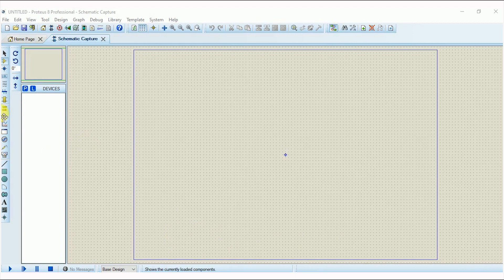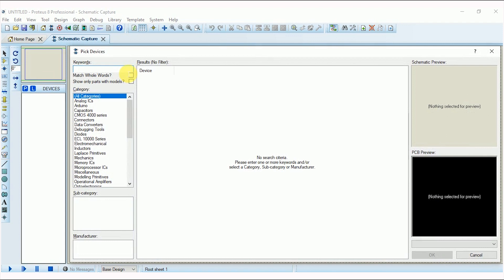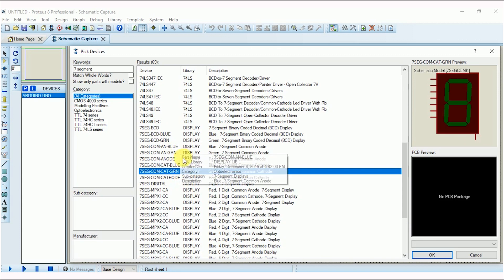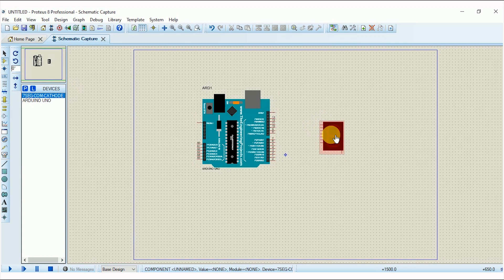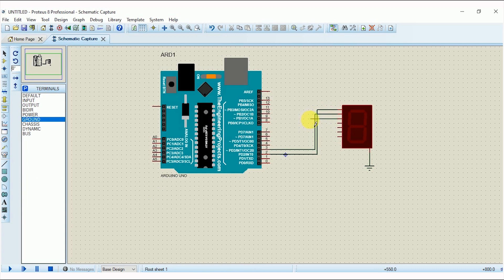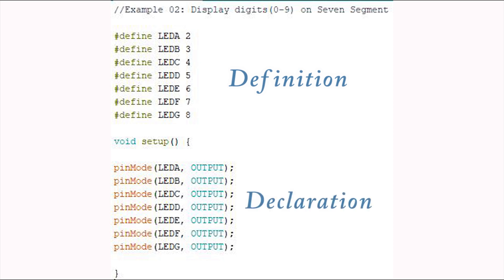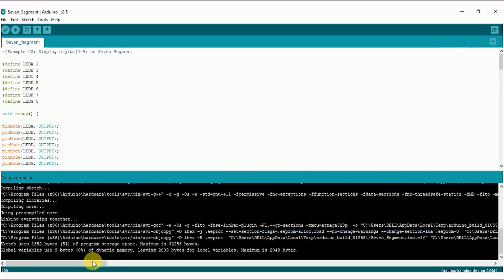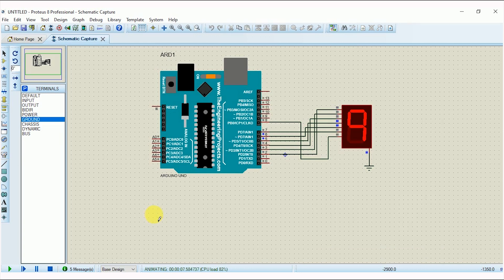Proteus Simulation of Seven Segment Display and Arduino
This video explains how to display digits (0-9) on a seven-segment using Arduino in Proteus simulation software